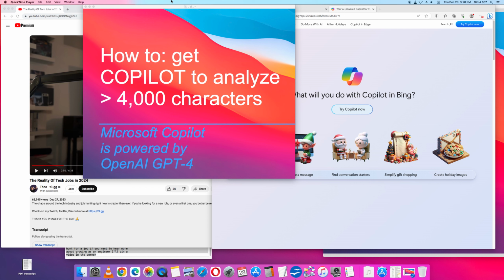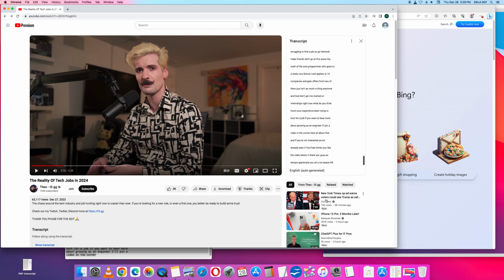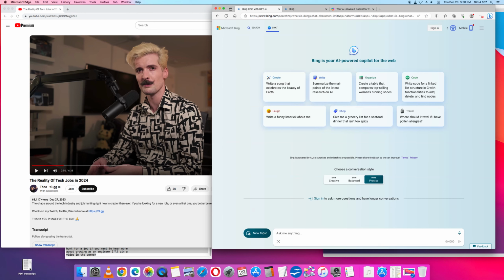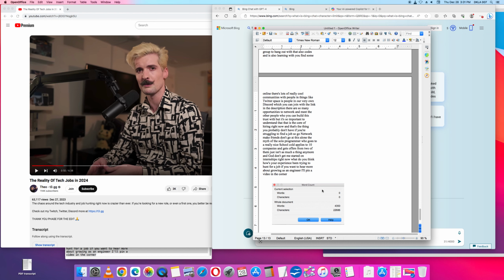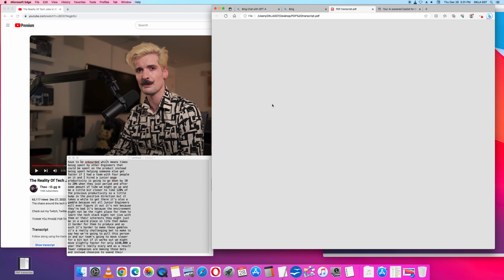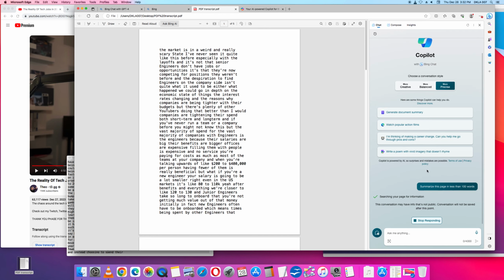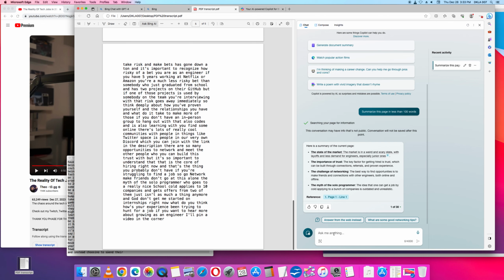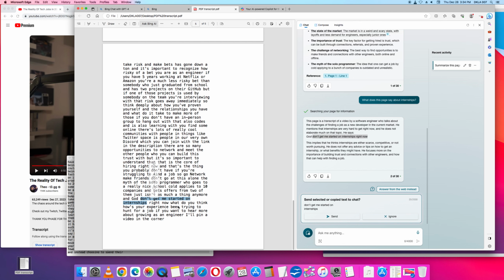✭AI~ How COPILOT analyze Over 4,000 characters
➤How to get Microsoft COPILOT to analyze Over 4,000 characters.  PDF is the way.  Convert text into a PDF file.  Open PDF in Edge Browser.  Activate Bing Chat (Copilot) powered by OpenAI GPT-4.  Copilot will analyze PDF file with Over 4,000 characters.